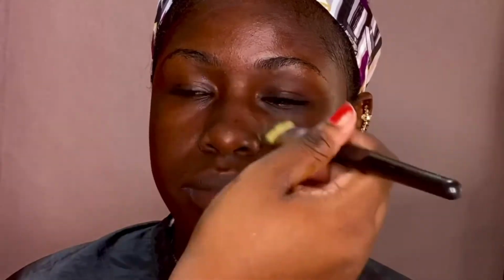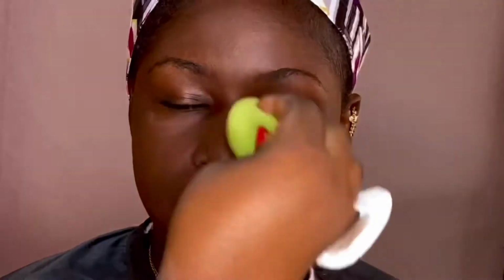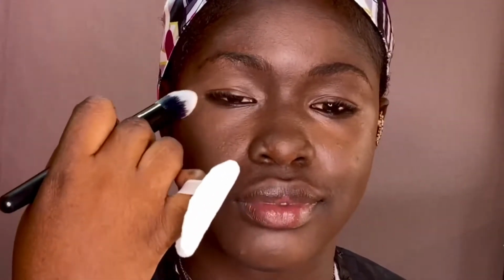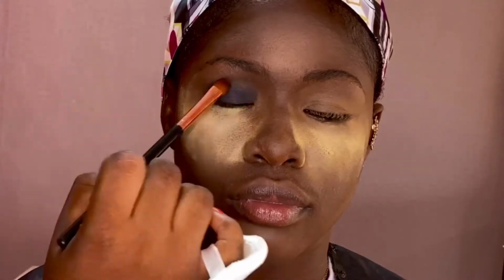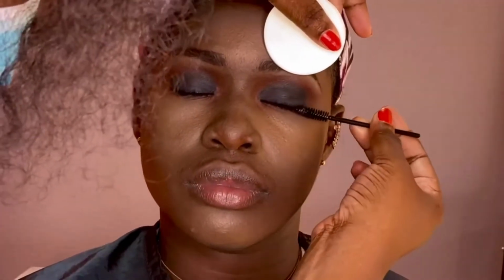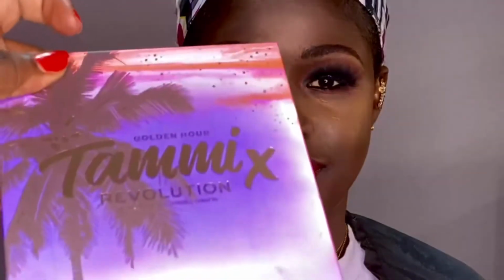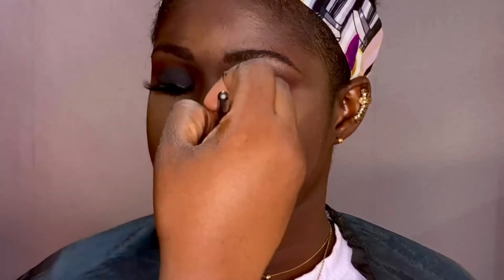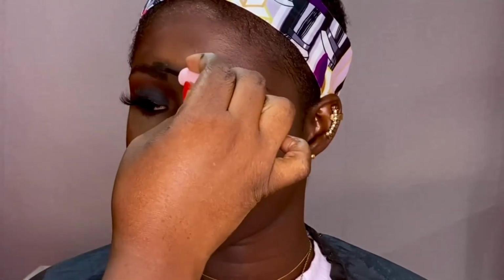Classic Black Smokey Eyes |Full Glam Client Makeup Transformation Tutorial For Beginners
Hello Josey Fam! I hope you are all doing well and staying safe.

My name is Josey, I am a Ghanaian Makeup Artist based in Ghana 🇬🇭 and this is my Beauty channel _Makeup by Josey Beauty (MBJ BEAUTY).

In this video I share with you some makeup products I bought from an online shop in Ghana (Niiney Makeup & Beauty Store) as well as from other resellers in Ghana. This video also has a little bit of chit chat.

So below are Instagram links to the shops and features mentioned in this video.

▫️How to: The Pipe Curl

Twitter& TikTok: @mbjbeauty